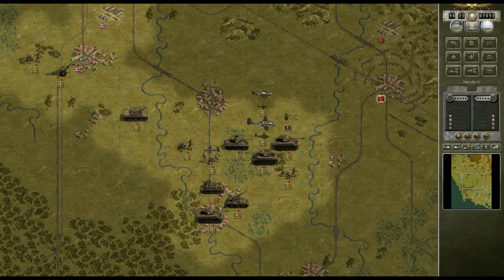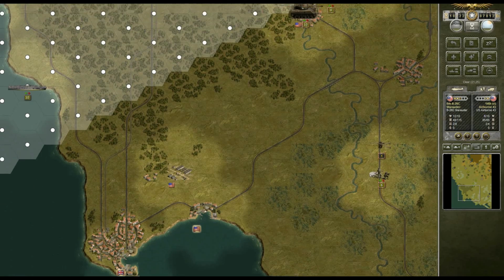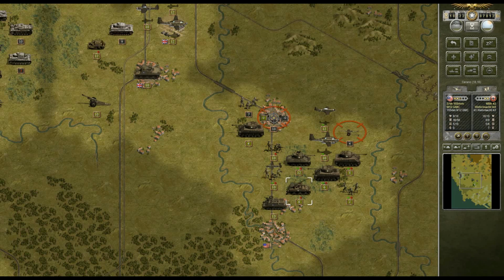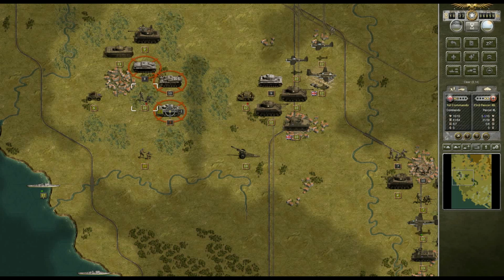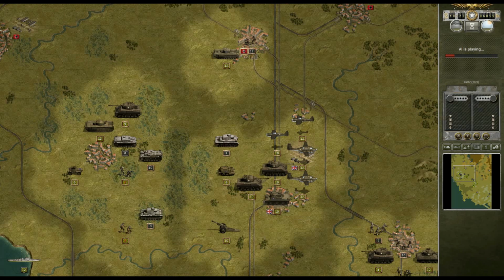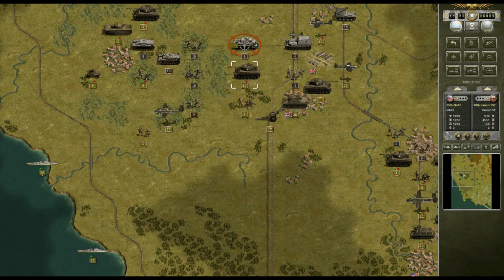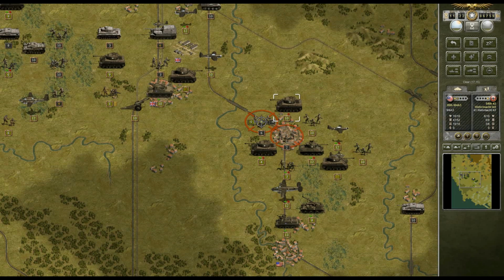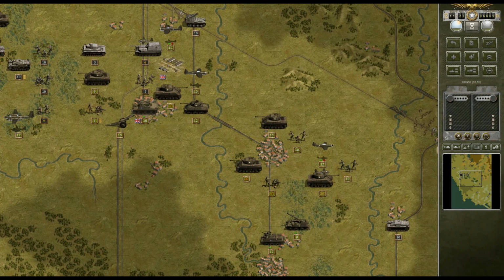Battle of Anzio {4} Bomb them to Oblivion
Our boys are smashing through Jerry lines with heavy losses, lets hope our Thunderbirds can crush the resistance!